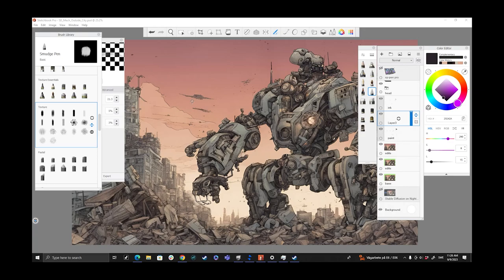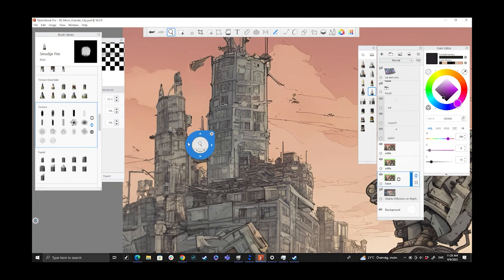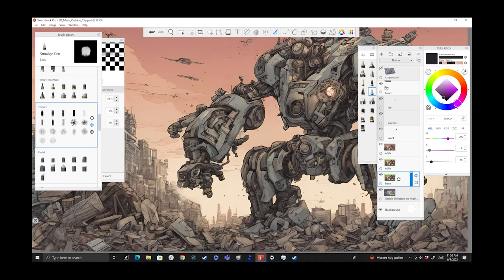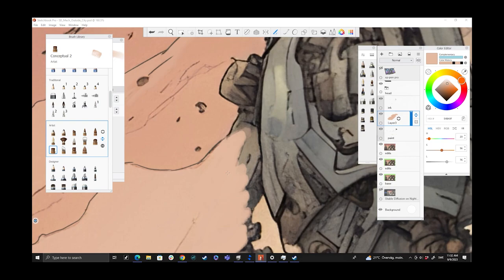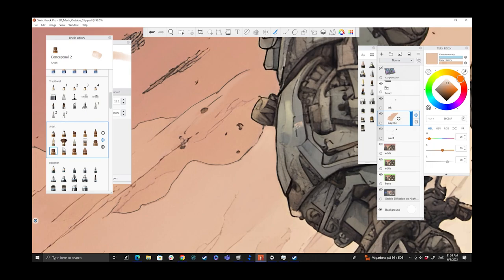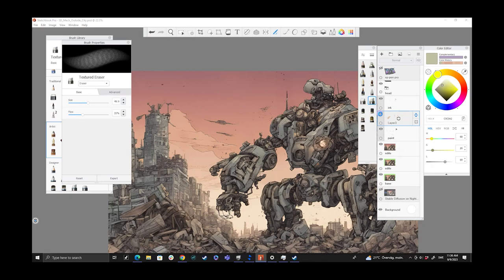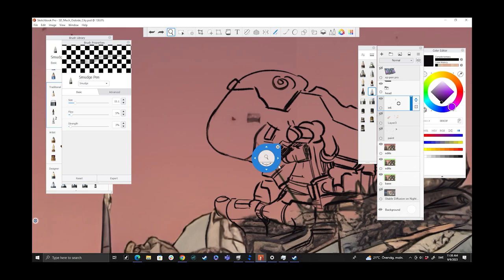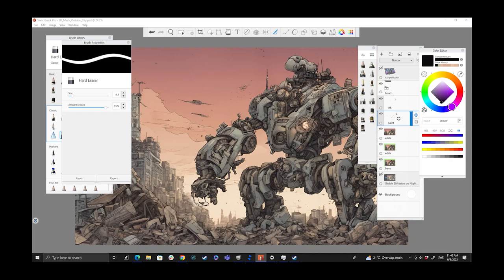Connors Digital text to image Part 4 2023: Sketchbook Pro cont'd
Picking up where I left off from using Photoshop Generative Fill to extend the edges of this Stable Diffusion AI image, now focusing on the SKetchbookPro paintover process. You can view the hi-res version of this image on my Flickr